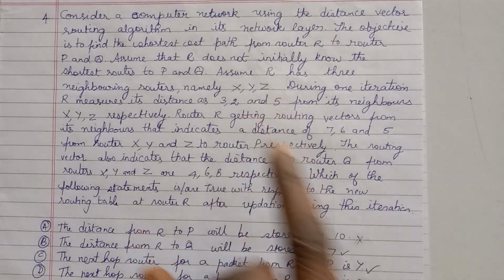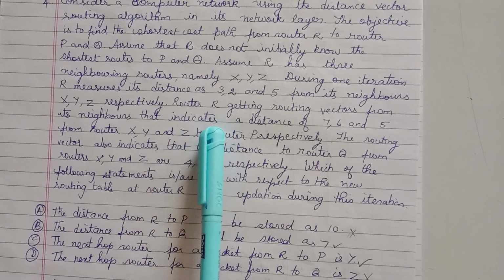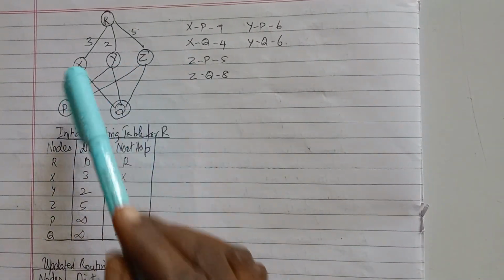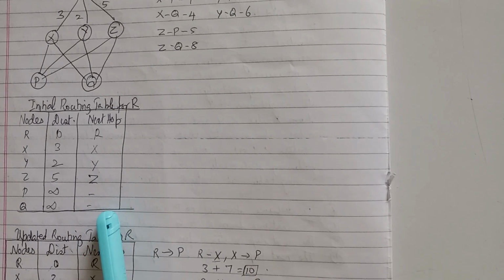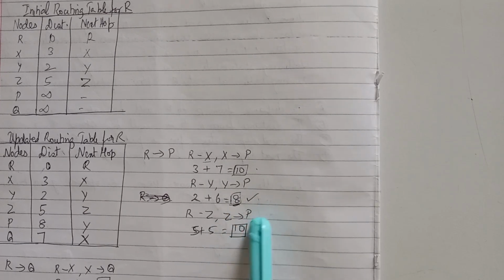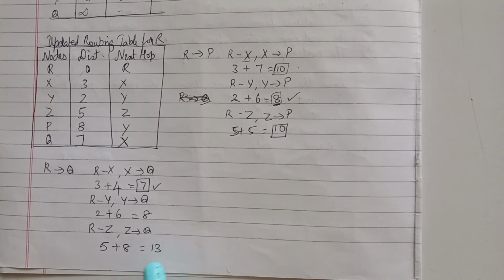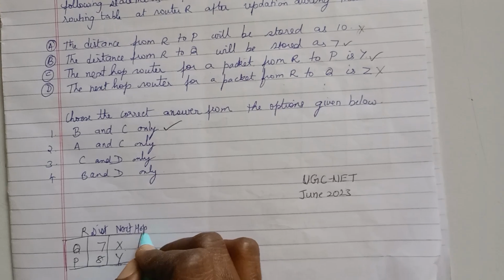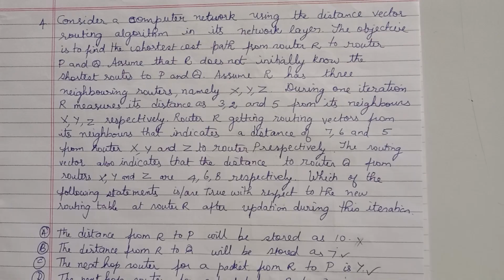Distance Vector Routing Problem - Computer Networks for UGC NET TNSET25 exams@CSRevision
Distance Vector Routing Example problem in computer networks. The video deals with UGC NET   previous year question asked in June 2023. It is useful for UGC NET June 2025 aspirants and TNSET exam students.
The below link is about conversion from infix to prefix and postfix expressions